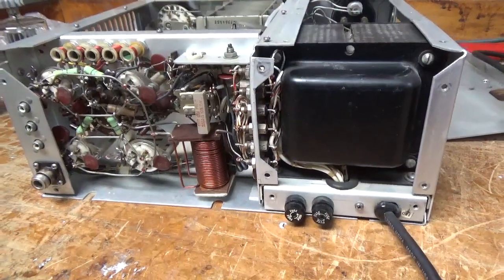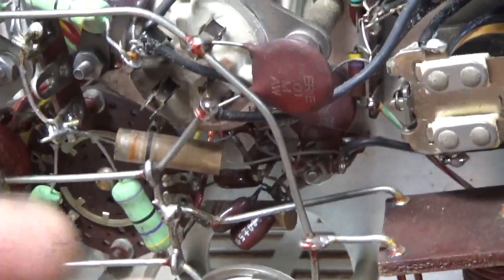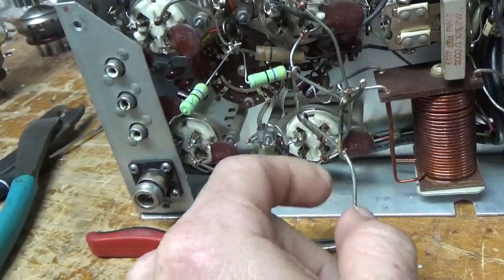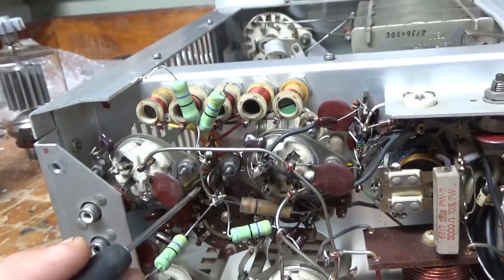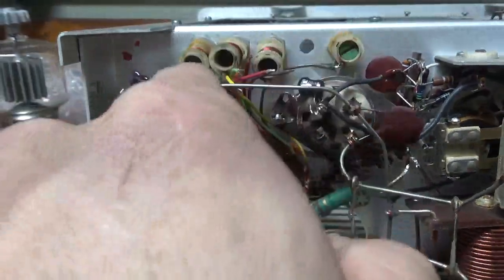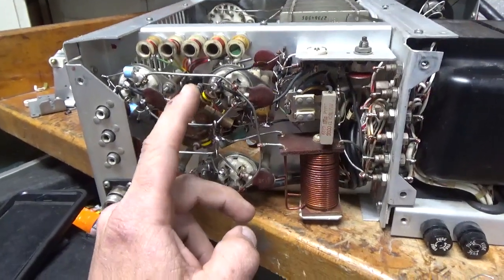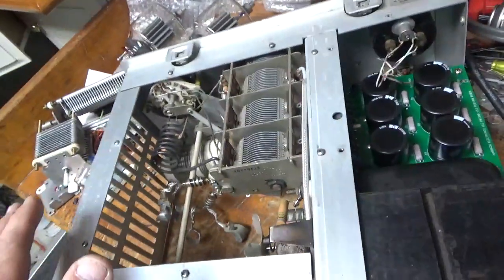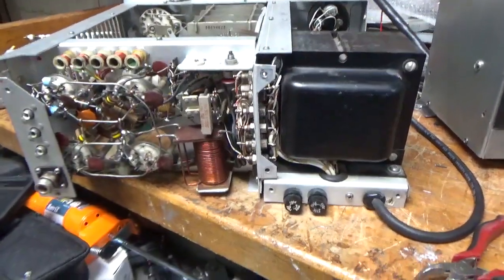Collins 30l1 Input Rotary Switch Replacement, Harbach Filter Cap Board And Other Repairs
Here I show the repair of a Collins 30l1